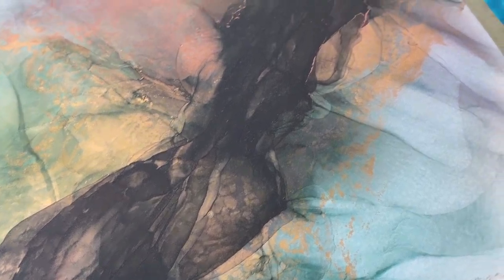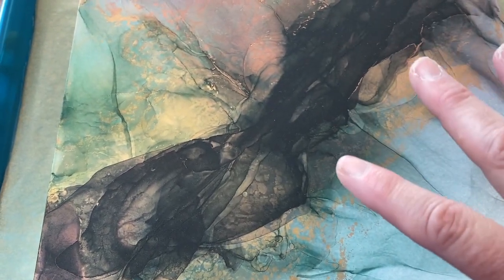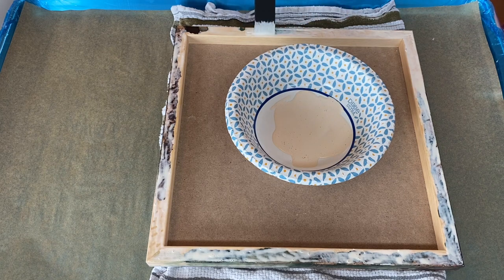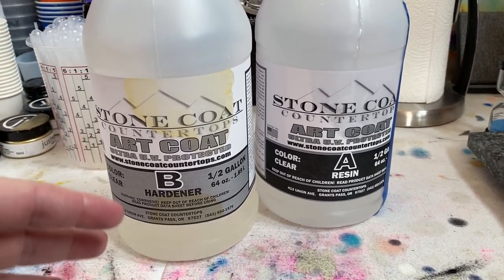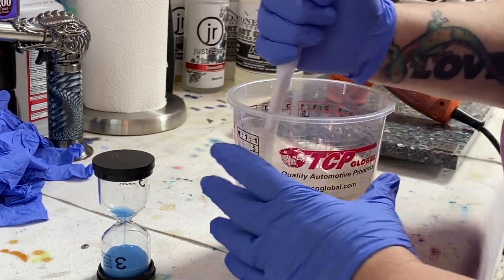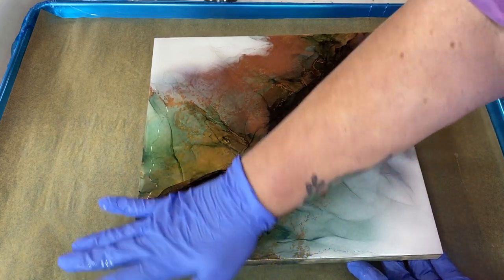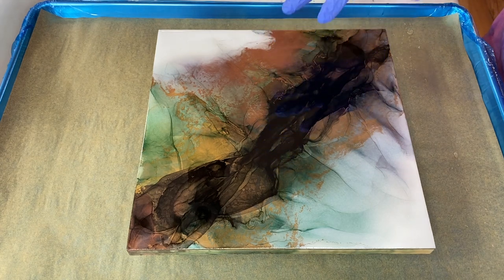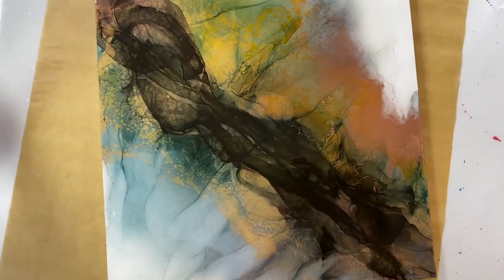Seal and Resin Alcohol Ink Paintings | 381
Howdy Howdy. This is Clara Lawrence. Alcohol Ink Paintings need a little extra when finished. I’ll show you what I do that makes them come alive.

Artist till Death - USA Distributor for Color Obsession, Artisue, Just Resin, Colour Passion and Resin Arte. One Stop Resin Shop